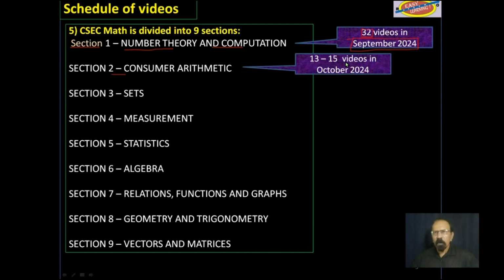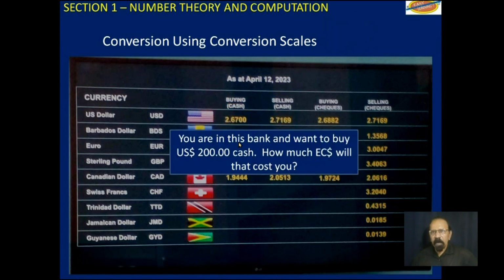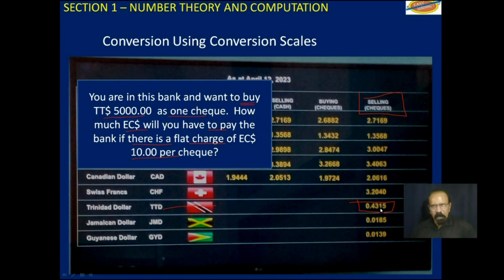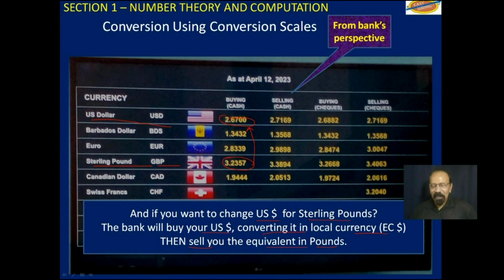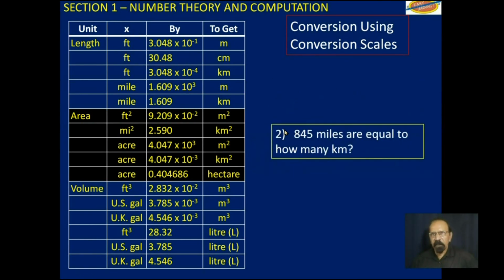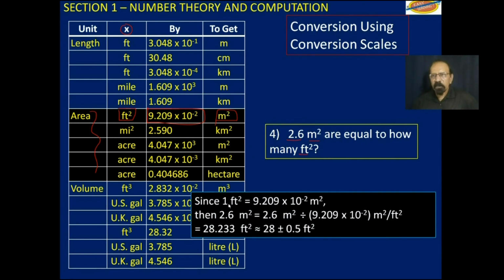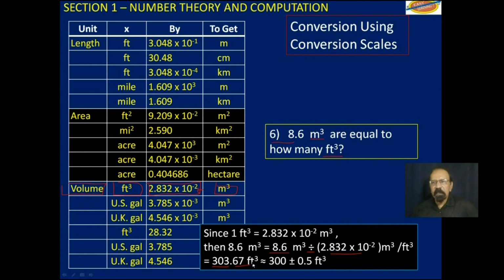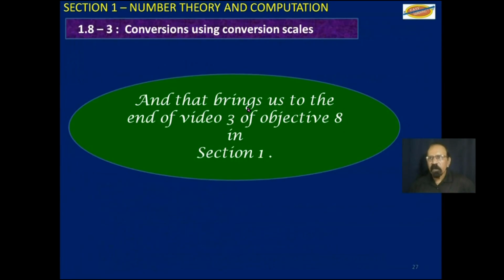MATH_1_8_3 Conversion Using Conversion Scales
This is the final of three videos concerning conversion from one unit to another.

 In this video, we are using conversions scales.  Only two scales are used as examples to learn the basic principles employed.

One of the scales (the first one) is a picture of a TV screen (taken at a bank) showing the (then) current exchange rates of various currencies.  Keep in mind that these rates may change several times in a day.